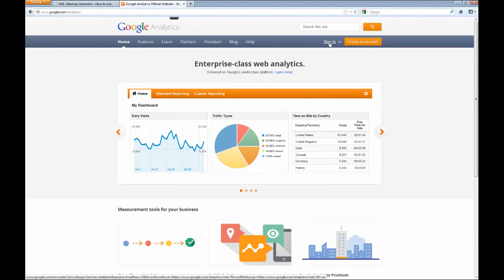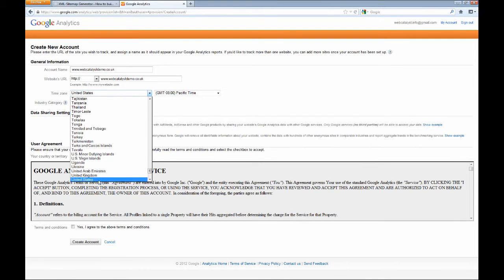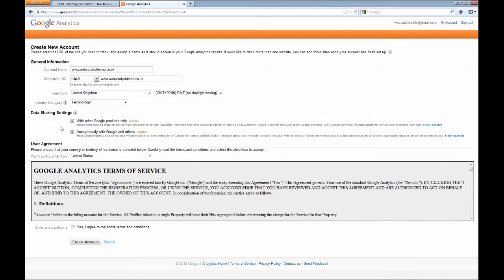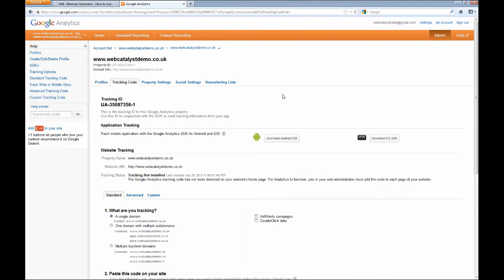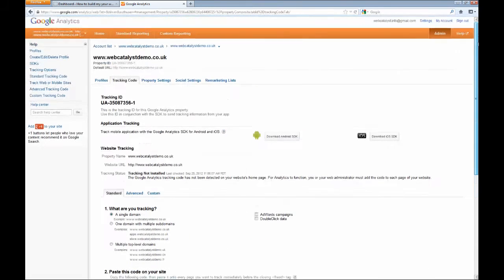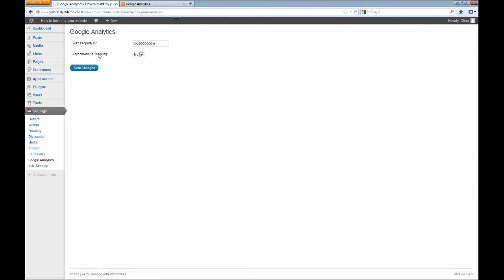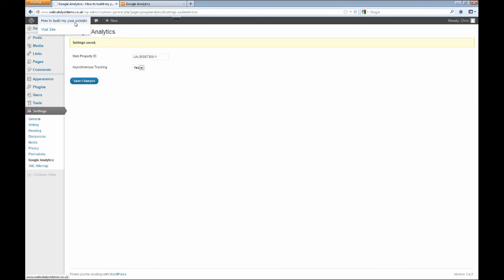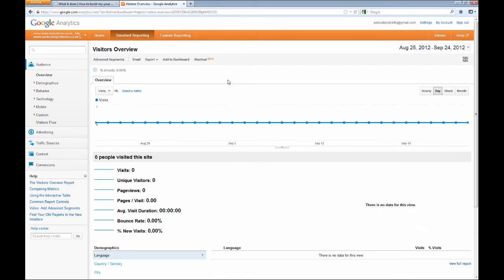03 Basic Optimisation Google Analytics